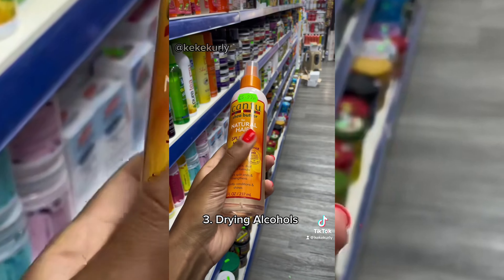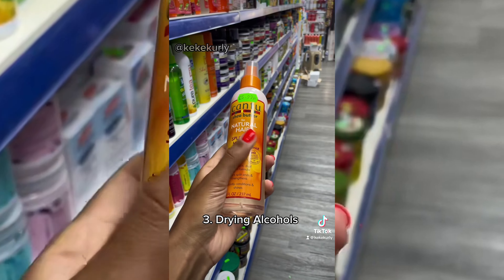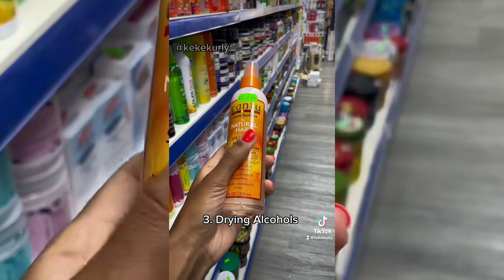Don't do these things to your normal porosity hair❌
In this video, we're going to discuss 3 things you should avoid if you have normal porosity hair. By following these tips, you'll prevent your hair from becoming brittle, dry, and damaged.

If you're looking for tips on how to care for your hair, then be sure to watch this video! By following our advice, you'll keep your hair healthy and frizz-free. We'll also discuss some common mistakes you should avoid if you have normal porosity hair. So make sure to watch and learn from us!

Here is the set up I use for shooting my videos
Camera: Nikon Z 30
Tripod: National Geographic Photo Tripod Kit